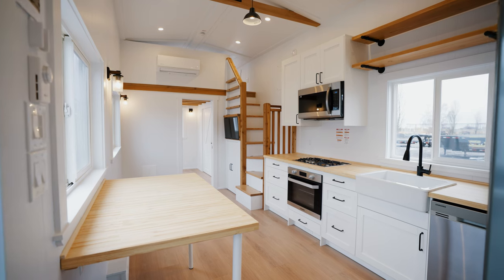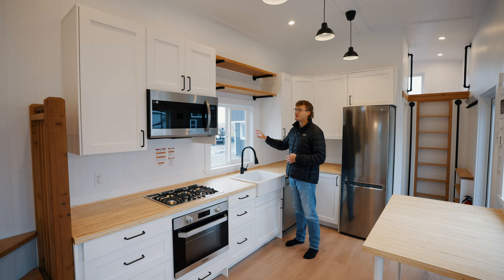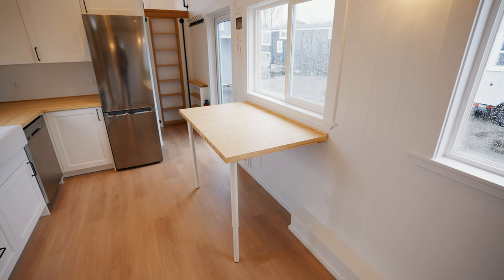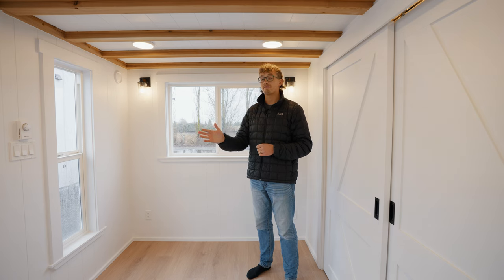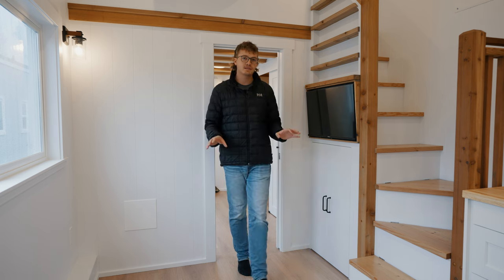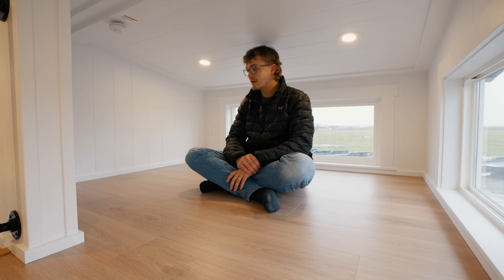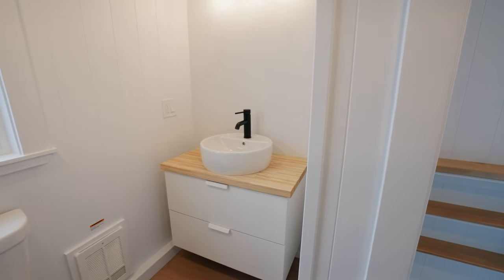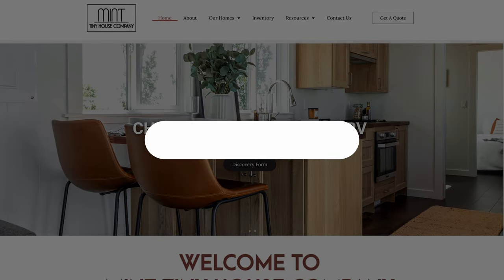An incredibly functional tiny house layout | The Vashon Edition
Welcome to Mint Tiny House Company! In this video, we're thrilled to introduce you to the Vashon Edition, a remarkable tiny house that redefines compact living with its ingenious design and ample storage solutions.

Measuring at 10 feet wide and 34 feet long, the Vashon Edition offers plenty of open space and is big on functionality and style. From the moment you step inside, you'll be amazed by how every inch of space is utilized efficiently.

One of the standout features of the Vashon Edition is its abundance of storage options. With cleverly integrated cabinets, shelves, and hidden compartments, this tiny house offers plenty of room to stow away your belongings without sacrificing comfort or aesthetics.

Don't forget - this home is available for IMMEDIATE SALE!!

For more information on this home, visit us or fill out our Discovery Form below to get in touch with our team!